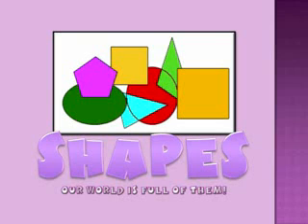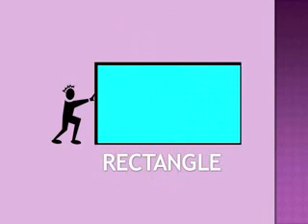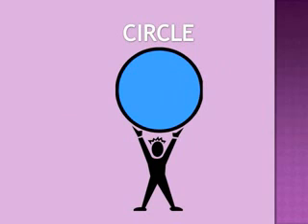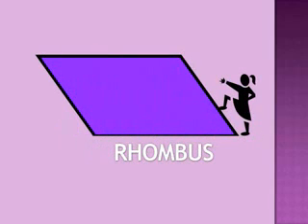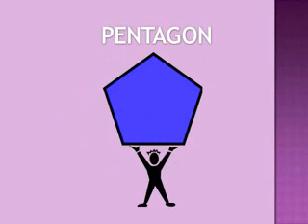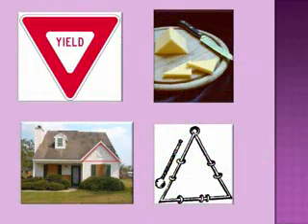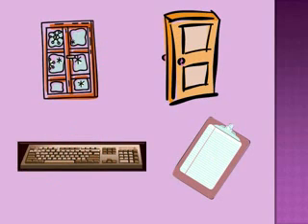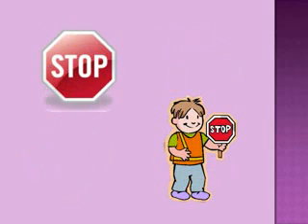Shapes Our World is Full of Them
TeacherTube User: Ashleerae

This podcast will look at the general 2d shapes and describe them.